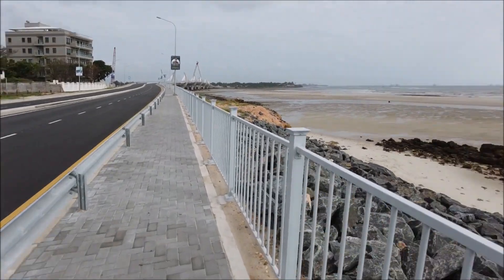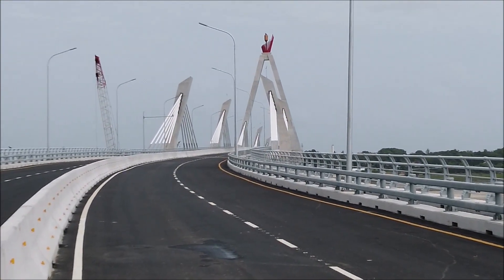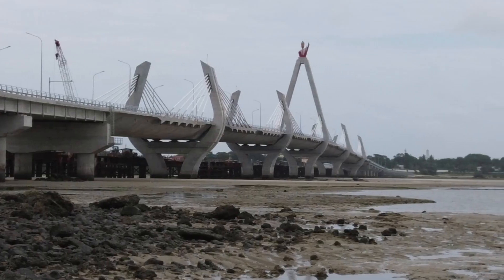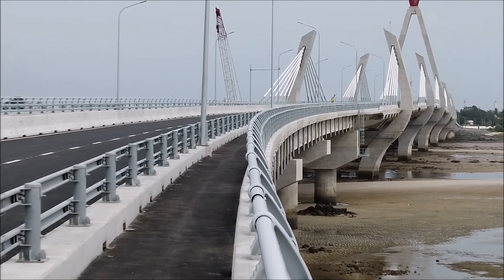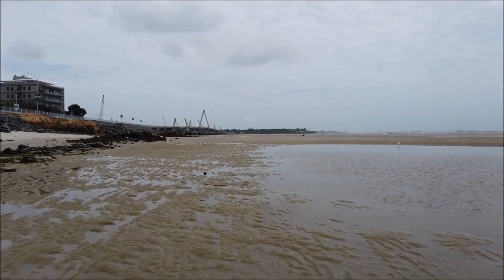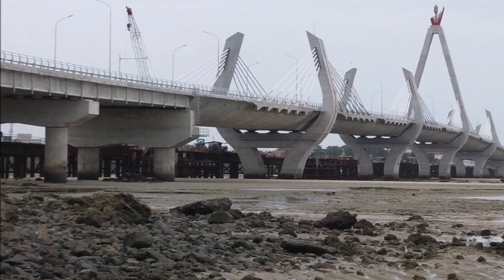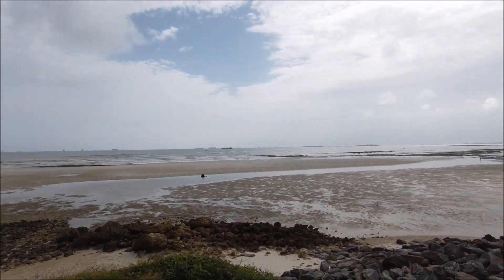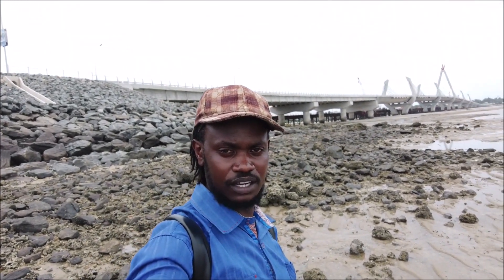Tanzanite Bridge Is Finally Open! Tanzania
Let us go to Dar es Salaam, Tanzania and look at the update of the construction of the Tanzanite Bridge aka New Selander Bridge which has been completed by 99.8 percent and what is left is the completion of the security barriers. TUESDAY marked a new dawn as motorists and pedestrians were allowed access to the newly-constructed Tanzanite Bridge in Dar es Salaam.

The 1.03 kilometers long ultra-modern bridge connects roads linking Aga Khan Hospital with the Obama, Kenyatta and Torre Avenues.